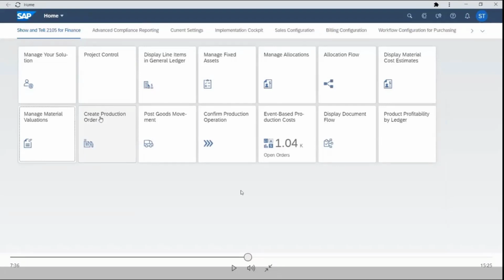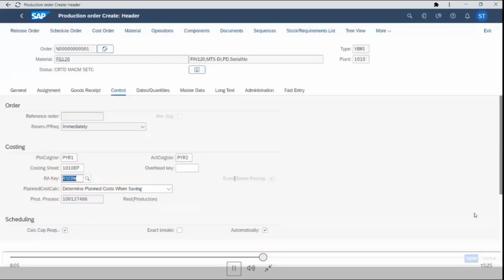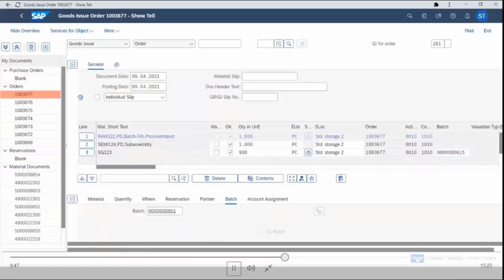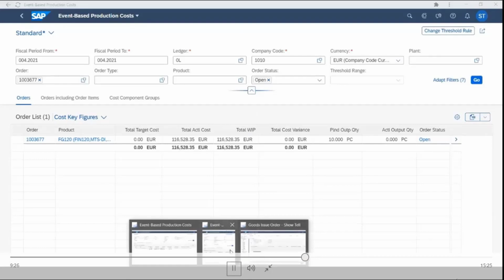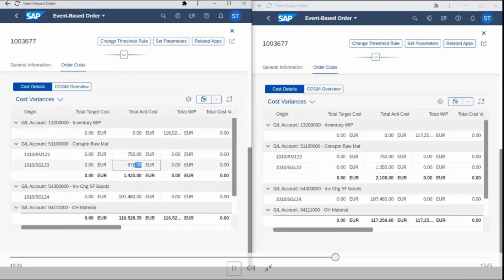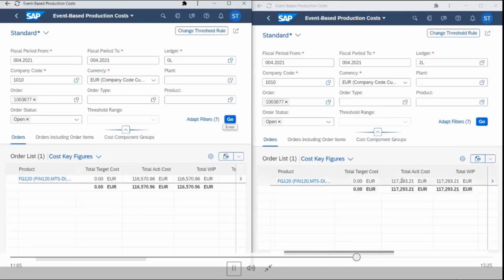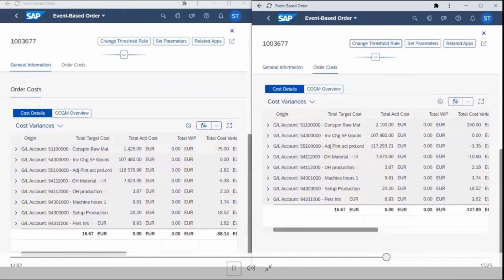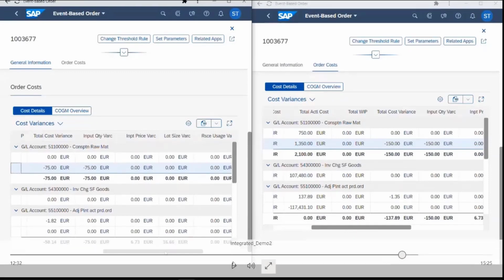Demo Production Accounting for Universal Parallel Accounting